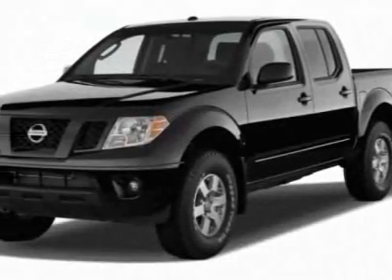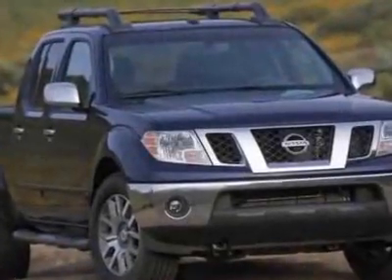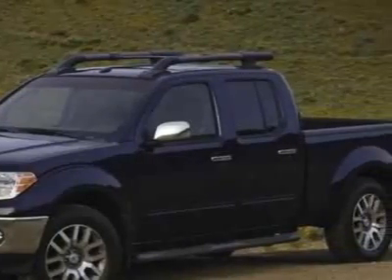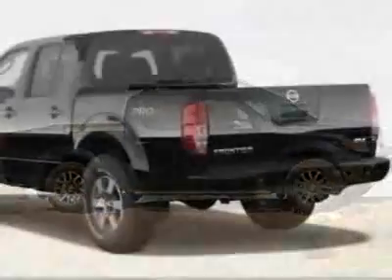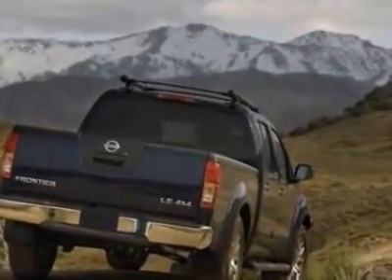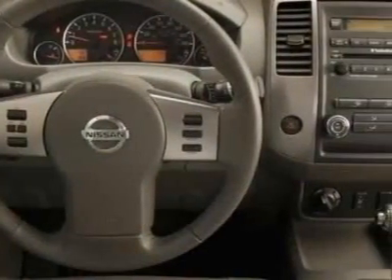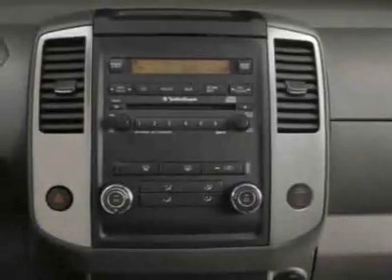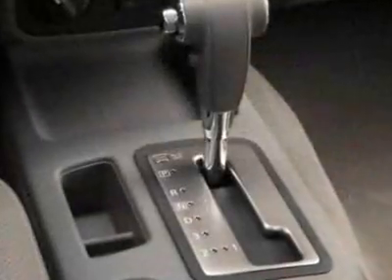Nissan Frontier 4WD Crew Cab SWB Auto SV Truck